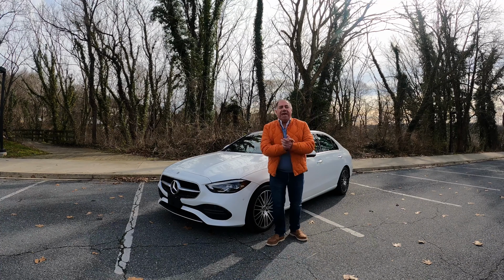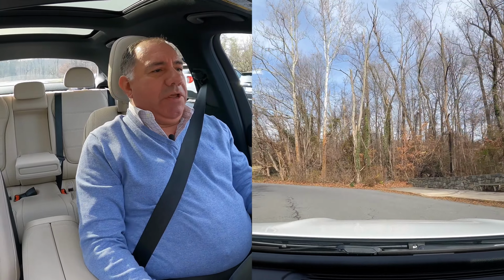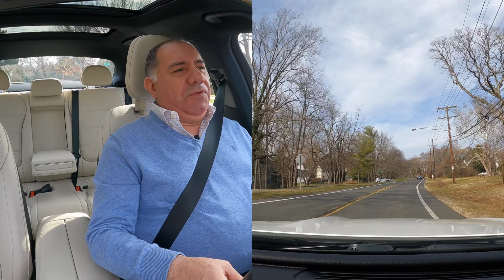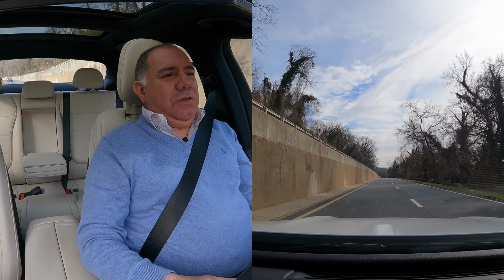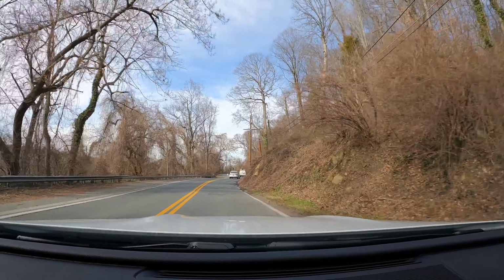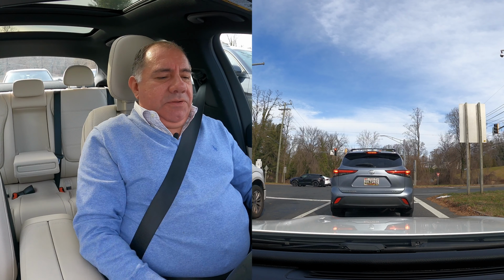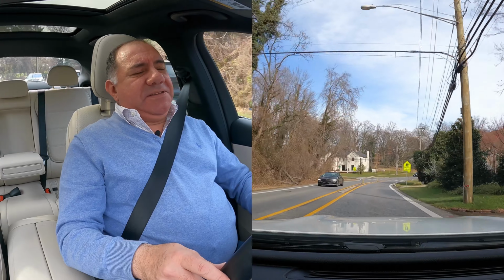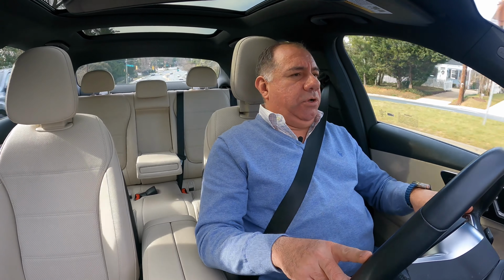2022 Mercedes-Benz C300 4Matic is it a mini S-Class?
2.0 liters turbocharged and intercooled DOHC 16-valve inline-4, aluminum block and head, direct fuel injection

9-speed Automatic

60 mph: 5.3 sec
1/4-Mile: 14.0 sec @ 98 mph

Fuel Consumption
Together/ City / Highway: 27/23/33 mpg

Brian Butler
Sales Consultant